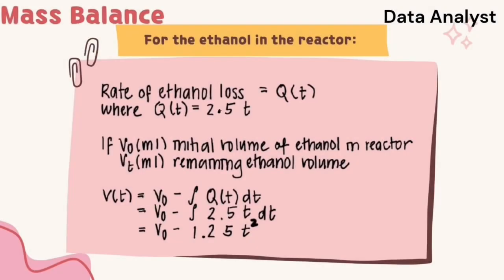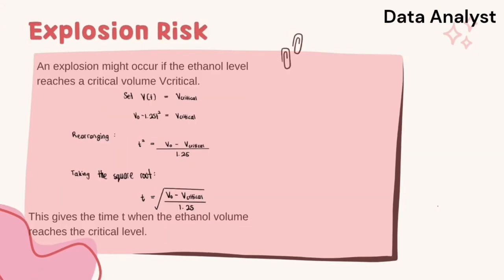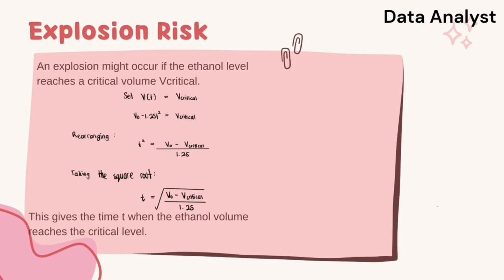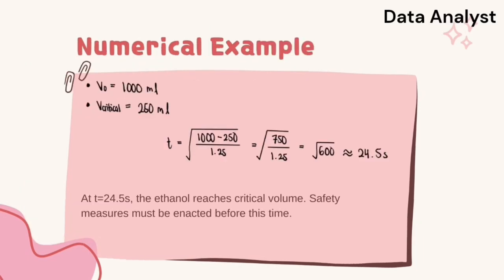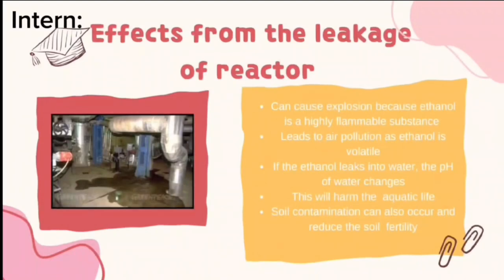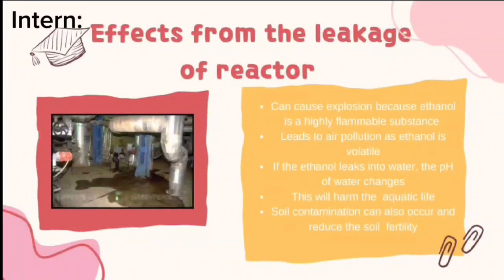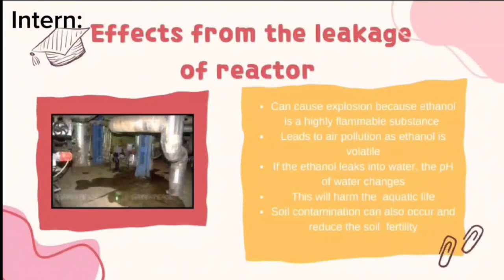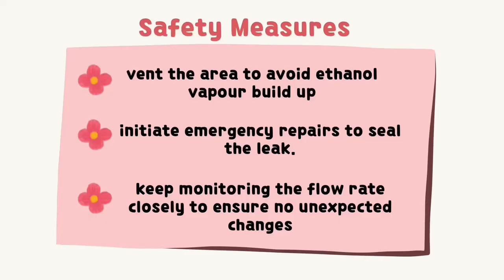Group Eigenvalue ENG3001 “Role Play Video Assignment: Engineering Mathematics Case Study”